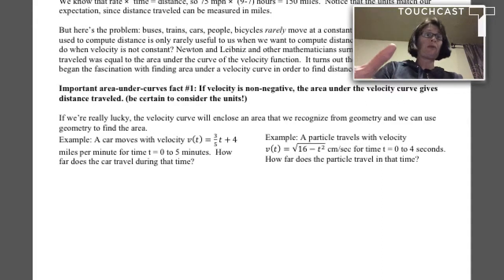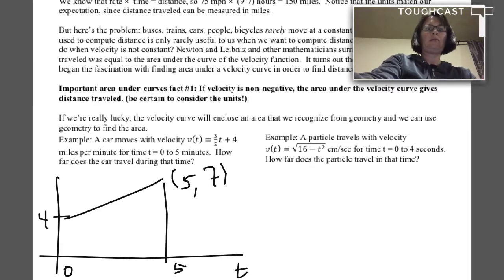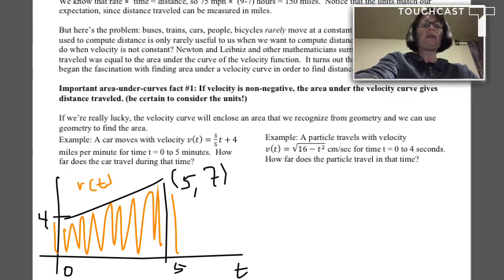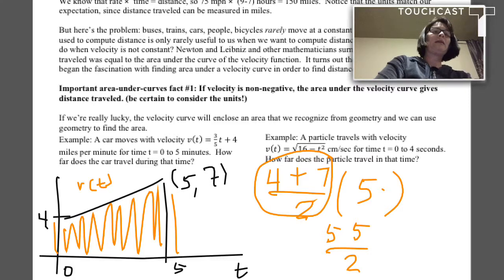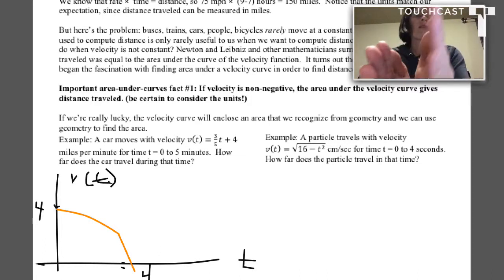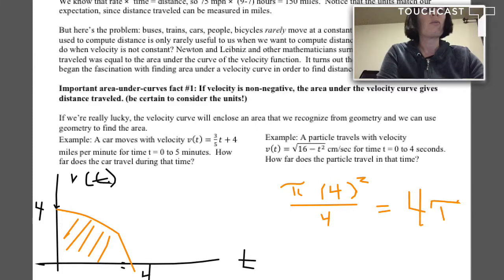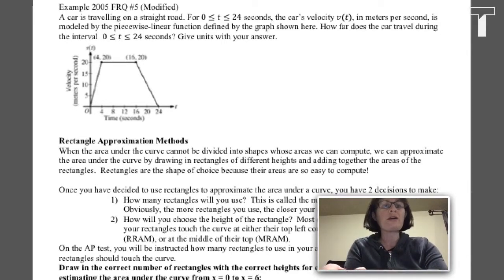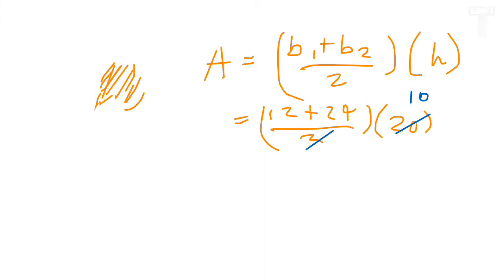5.1 Distance Traveled Examples